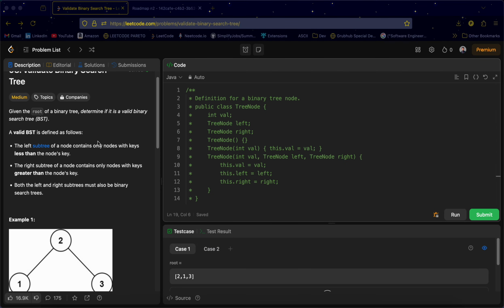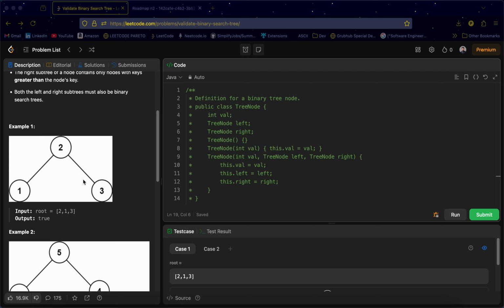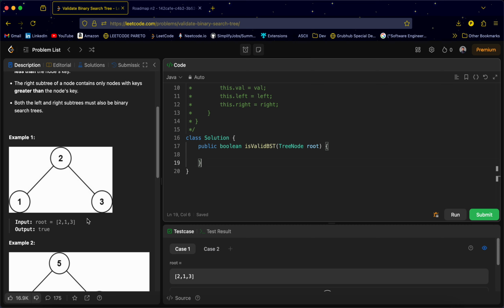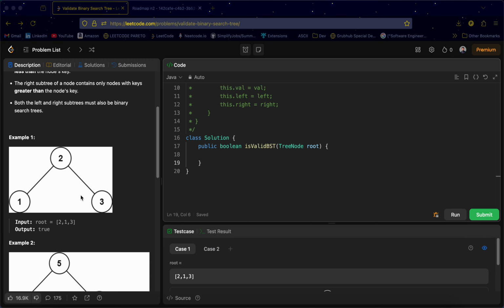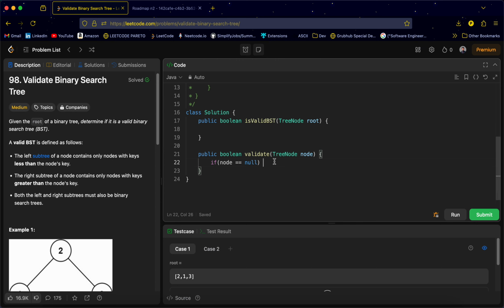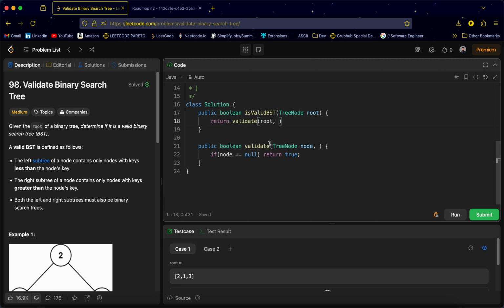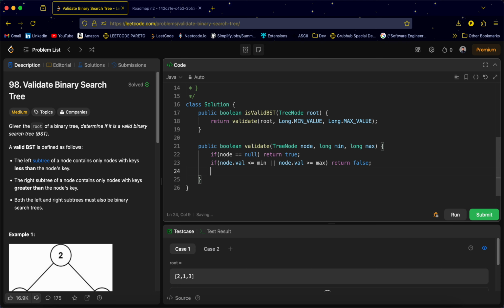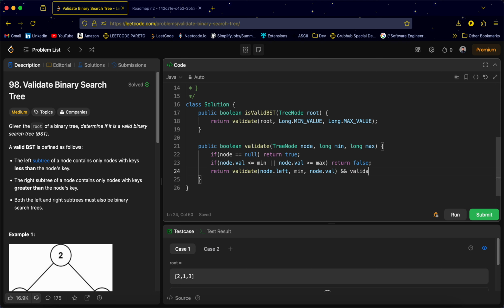Leetcode 98. Validate Binary Search Tree Java Solution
In this video, I’ll guide you through solving Leetcode problem #98: Validate Binary Search Tree (BST) using Java. We’ll break down the problem, discuss the key concepts behind validating a BST, and then implement a step-by-step solution in Java. This problem is essential for understanding how to ensure the integrity of binary search trees, which is a common topic in coding interviews.

This tutorial is perfect for anyone preparing for technical interviews or looking to deepen their understanding of tree-based data structures. By the end of this video, you'll have a solid grasp of how to validate a BST efficiently.